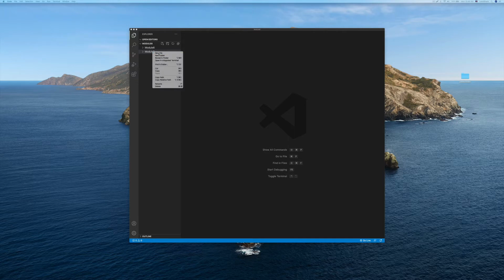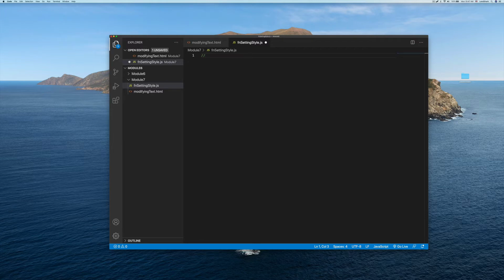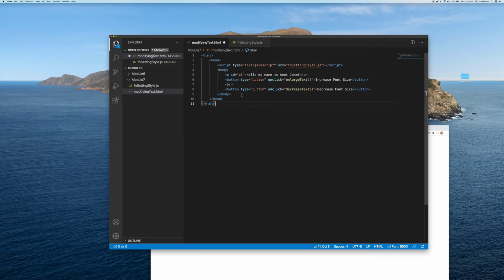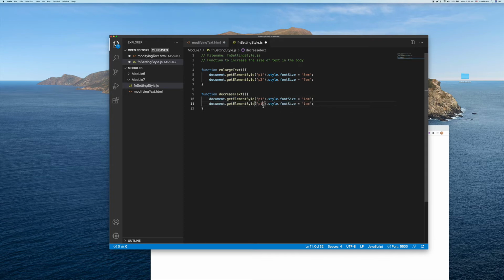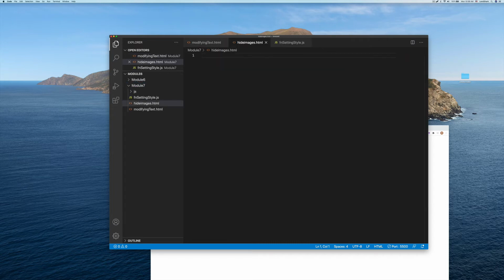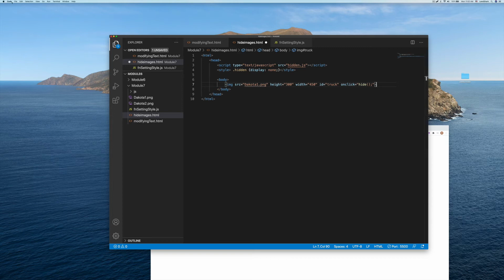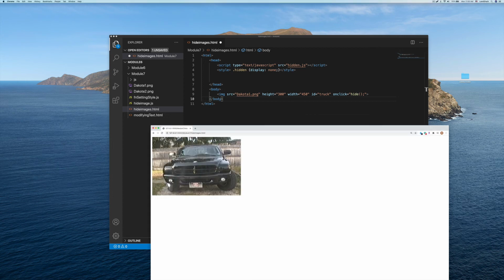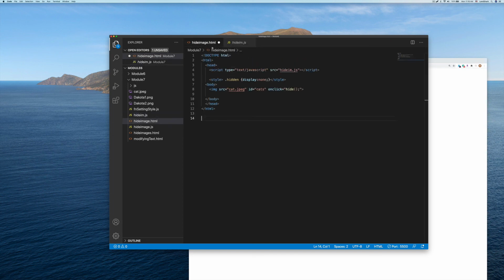CMPS162 Paragraphs Images Styles